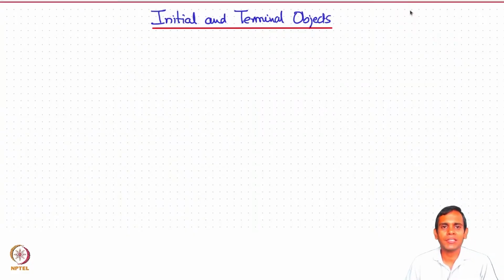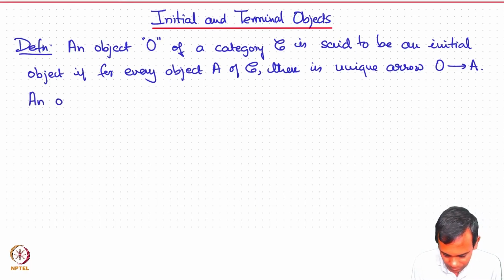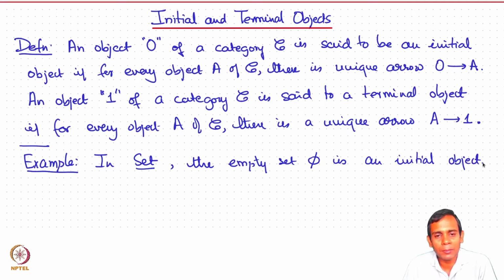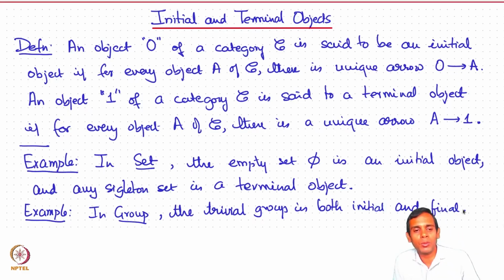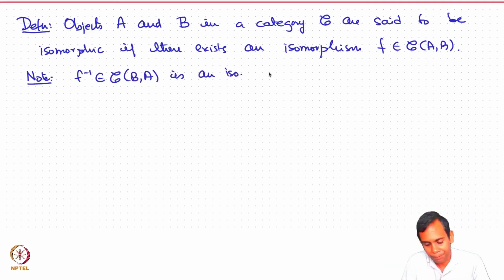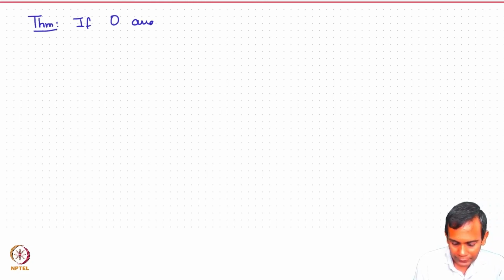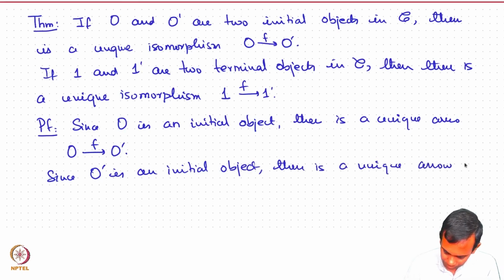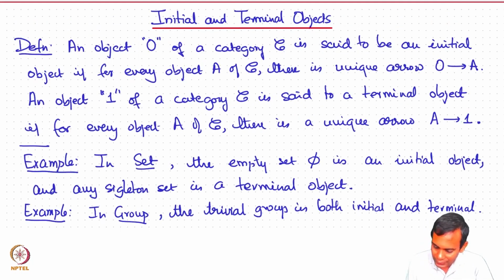Initial and Terminal Objects